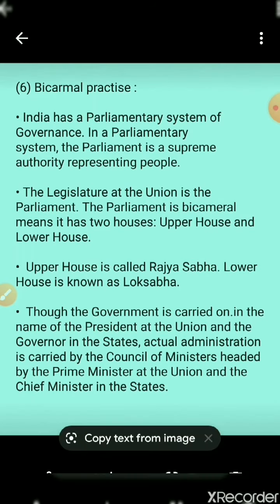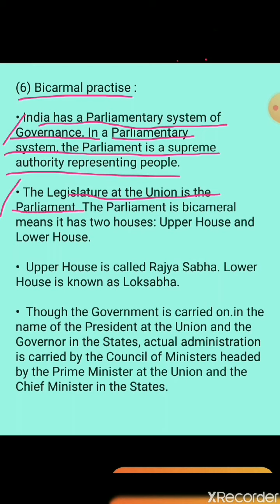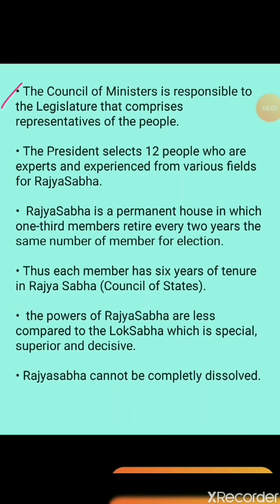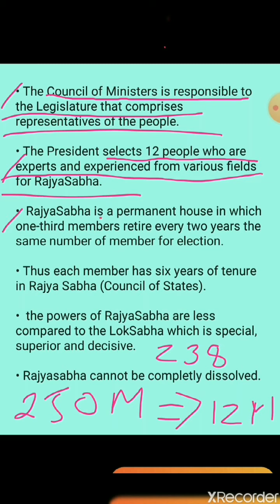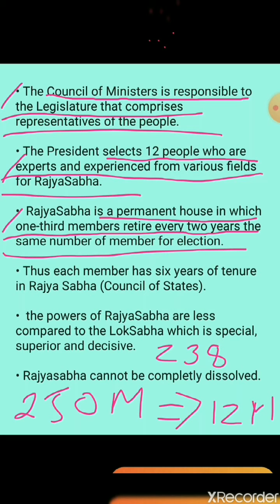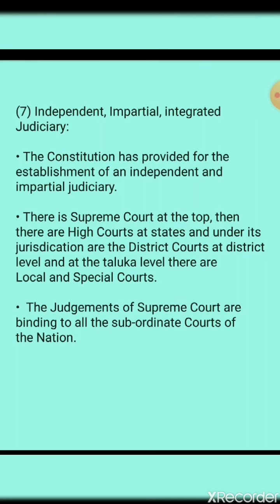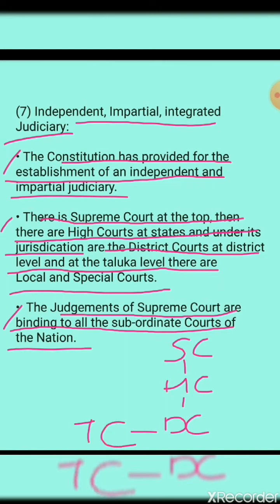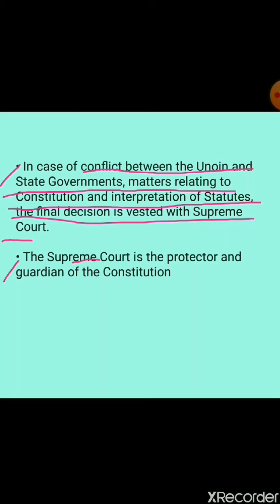EM 9 SOCIAL SCIENCE CHAPTER 8 PART 5